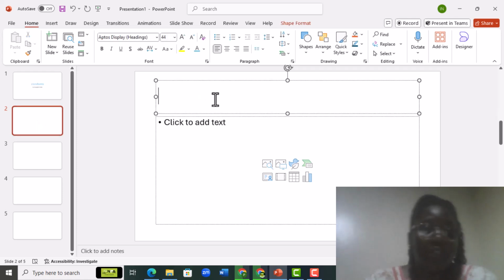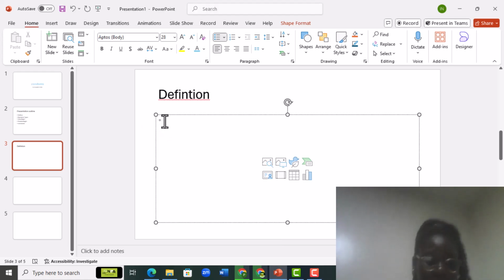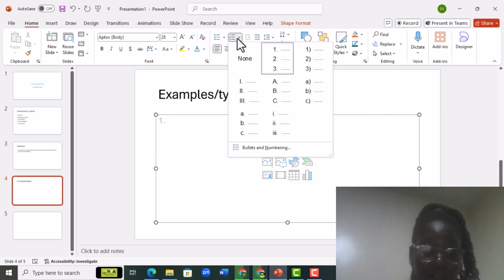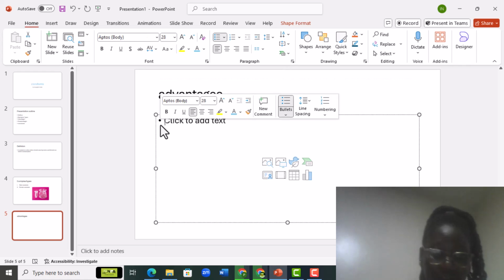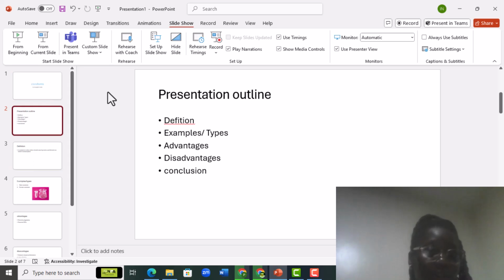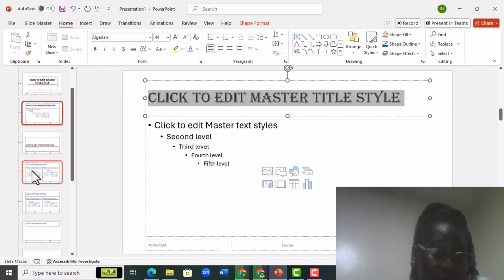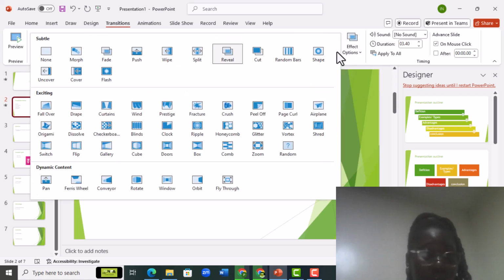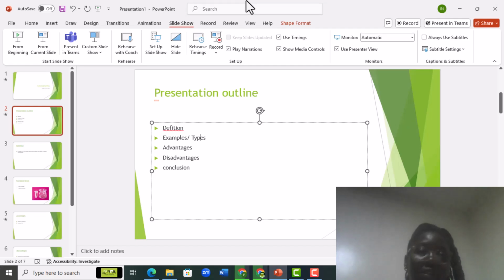HOW TO CREATE A GOOD POWERPOINT PRESENTATION